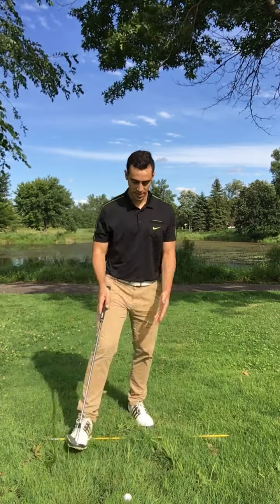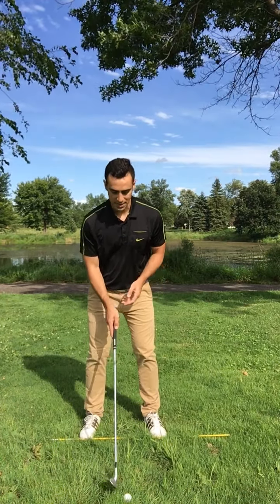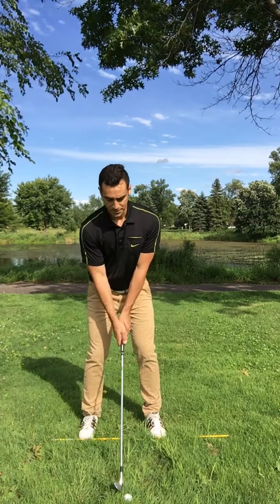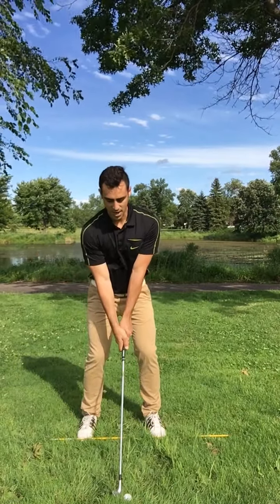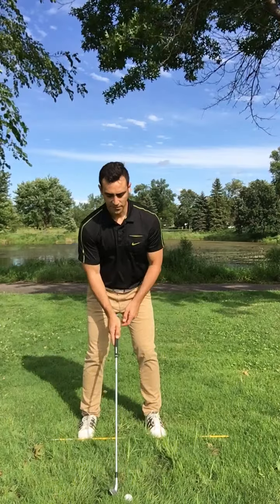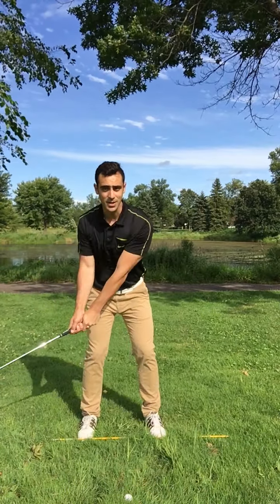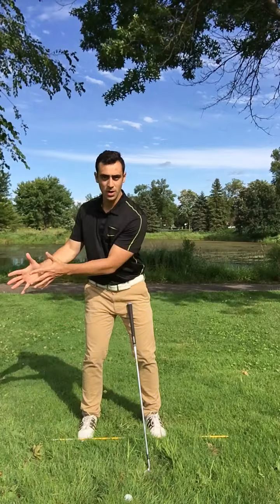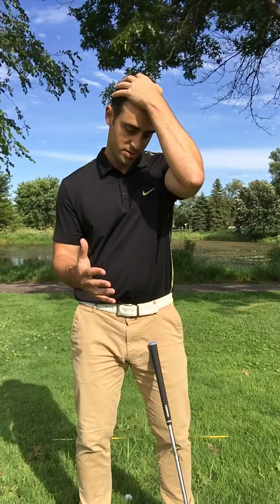This Golf Takeaway Tip Will Help You Drop Your Handicap Fast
Mario Russo gives you a drill to help you with your takeaway. He shares with you some of the most common mistakes amateur golfers make so that you don't make them as well.

takeaway drill,golf,swing